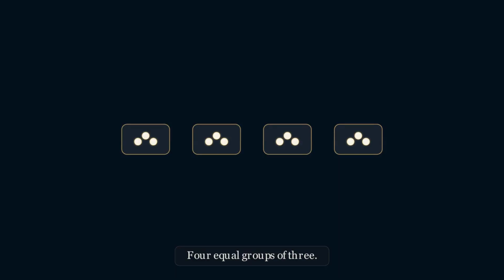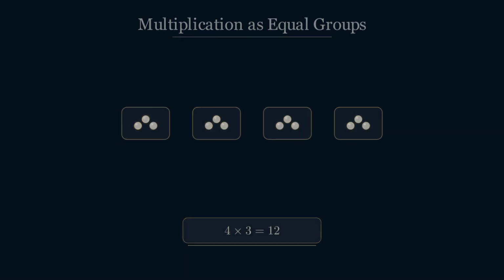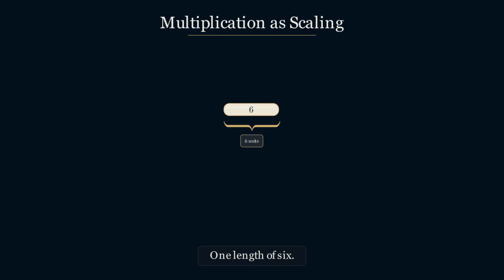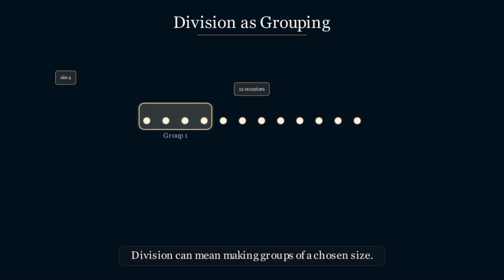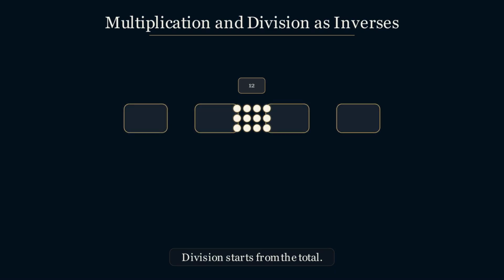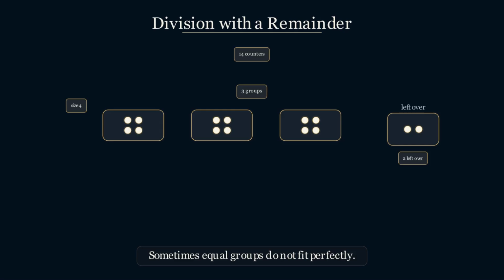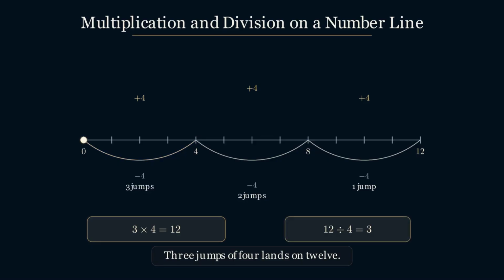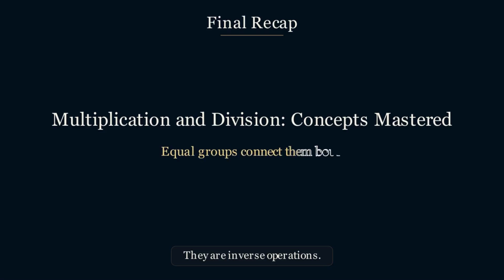Multiplication and Division Concepts | Explained Visually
Learn what multiplication and division actually mean before jumping into formal methods.

This visual lesson breaks multiplication and division down using equal groups, repeated addition, arrays, scaling, sharing, grouping, bar models, number lines, inverse operations, remainders, and common misconceptions.

Instead of memorising rules like “times means bigger” or “divide means smaller”, this lesson helps you see what is really happening.

You will learn how multiplication builds equal groups, how division separates a total into equal groups, and why the two operations are connected.

The lesson uses clean visuals, counters, arrays, movement, grouping, sharing, and number lines to make the ideas easier to understand.

Timestamps:
00:00 Introduction: seeing the quantity first
01:10 Multiplication as equal groups
01:53 Multiplication as repeated addition
02:35 Multiplication as an array
03:16 Multiplication as scaling
03:53 Division as sharing equally
04:35 Division as grouping
05:15 Sharing versus grouping
05:58 Multiplication and division as inverse operations
07:20 Division with a remainder
08:06 Division using a bar model
08:41 Multiplication and division on a number line
09:26 Common misconceptions
10:02 Final recap
10:55 End